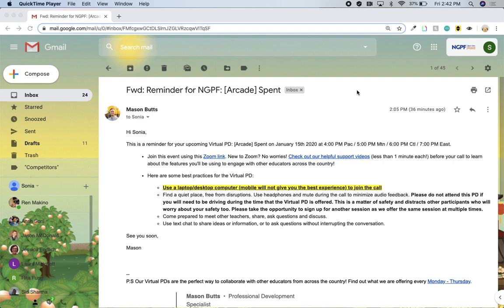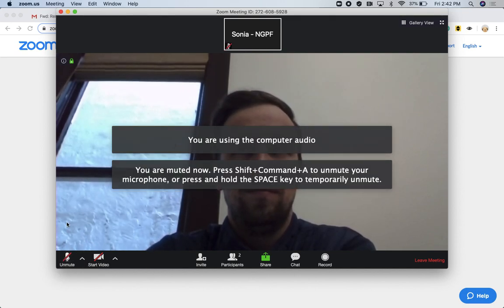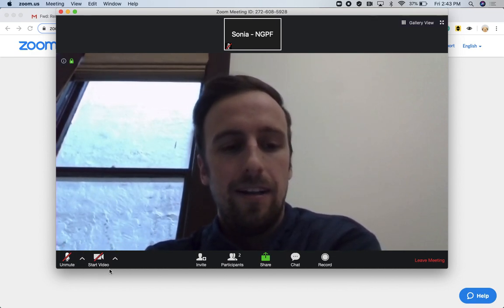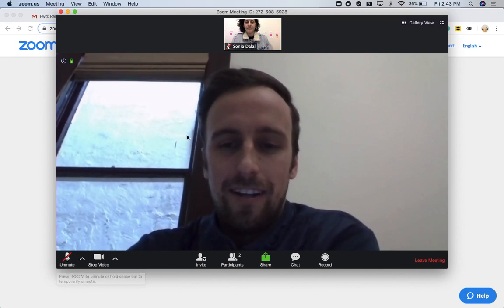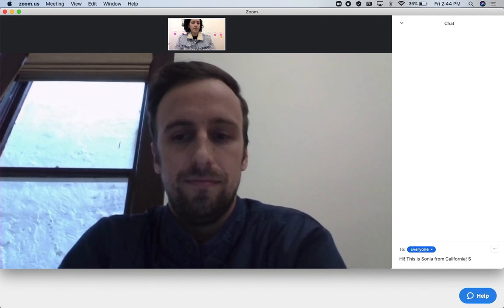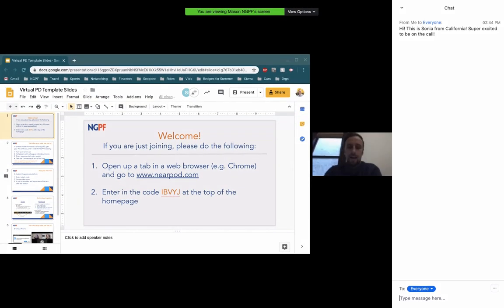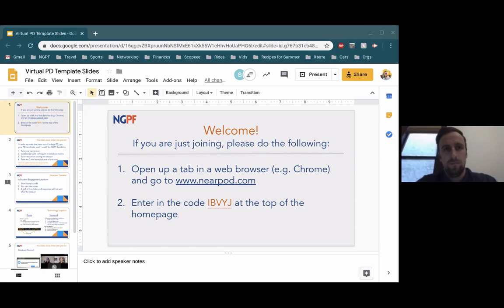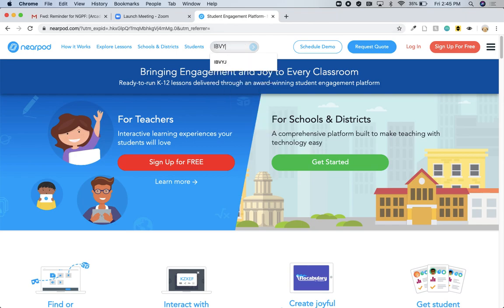Zoom and Nearpod Tutorial for NGPF Online PD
Watch this short video to learn the ins and outs of using Zoom and Nearpod during an NGPF Online PD!